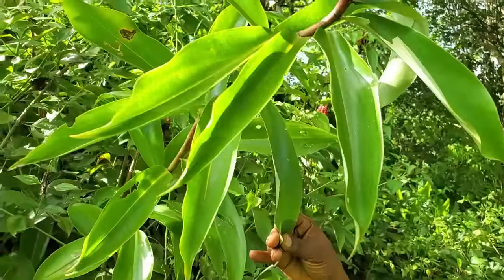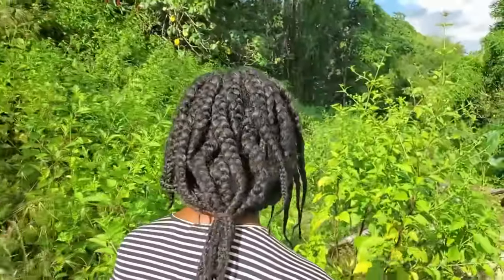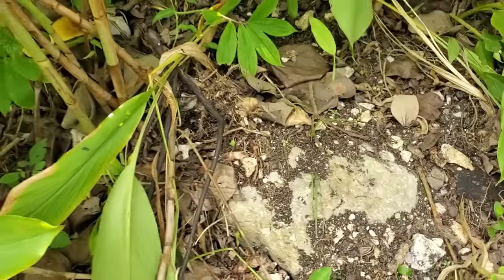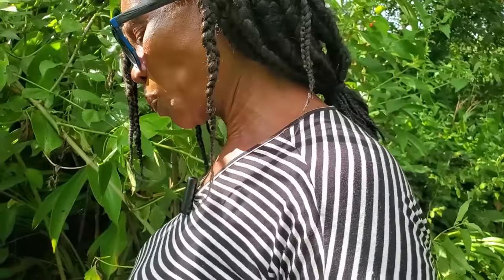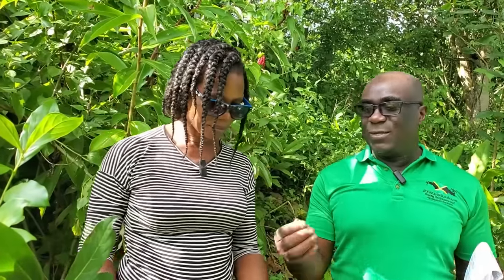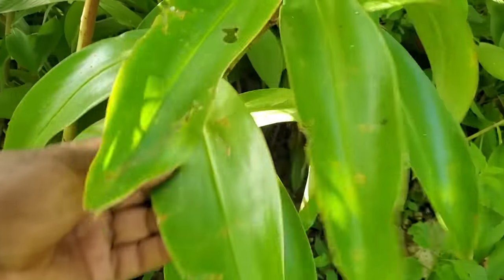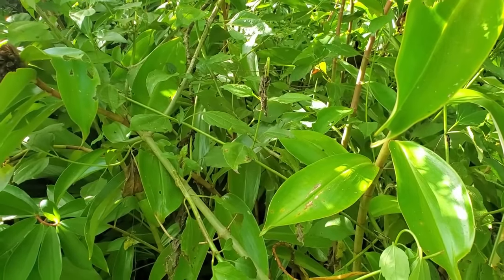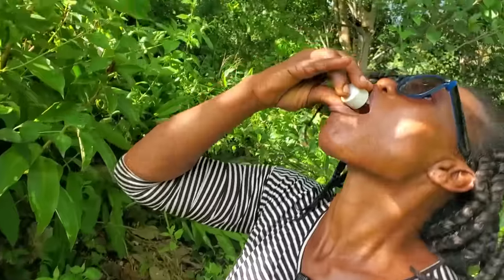THIS is what you need for Diabetes! "🌿🇯🇲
They call this the INSULIN plant, and for good reason! Diabetics the world over are trying to get their hands on it.
***README***
🌿🎉New! See the ENTIRE list of potent Jamaican herbs right now

NEW✨! And I have more like this!  I'm inviting you to join my PRIVATE community of passionate Jamaica-loving people we explore Jamaica's rich culture and connect with well-thinking, like-minded enthusiasts.🍍🌴✨

If there is a silver bullet for treating diabetes, this is it!
Scientifically known as costus igneus, this wild shrub has quickly become the super plant and friend of diabetics.

And Ms Pat, yes the same purple gourd and burdock bush lady, took me into the wild to reveal it to me.

And chances are you know it, but didn't realize it's such a potent plant.
You are in for another treat!

☎ CONTACT Ms Pat (For Belly Gone or any other inquiry)

🚘 Need a TRUSTED Jamaican tour guide, consider booking a Jamaican tour or excursion with us!!

✈️ *NEW* Join countless travelers who have already unlocked the secrets to experiencing Jamaica on a budget.

** CHAPTERS **
00:00 START
00:10 Intro
01:10 Meet The Herbalist
01:35 Picture Of Damiana
01:48 Picture Of Jamaican Dandelion
01:58 Picture Of Horney Goat weed
02:30 Picture Of The Insulin Plant (Spiral Flag)
03:20 Picture Of Turmeric Plant
03:30 Introduction To The Insulin Plant
04:28 What does the Insulin Plant look like?
05:26 What does the Insulin Plant Smell like?
06:14 Information on Insulin Plant (costus igneus)
07:16 What does the Insulin Plant taste like?
09:04 The Flower of the Insulin Plant
09:24 Use the Insulin as a tincture
09:40 10 Health Benefits of Insulin Plant (Custus Ignus)
12:25 Caution - Who Should Not Use Insulin Plant?
13:04 Blending The Insulin Plant
13:34 How To Use The Insulin Plant?
14:19 Using The Insulin As Tincture
15:25 How To Contact Ms Pat or
15:49 A Gift Of Jamaican Roots Tonic
16:18 How To Get The Book
16:47 WRAP UP & Outro

I'm Wellesley Gayle, Jamaican-born and bred. I have shared what I call the real Jamaica since 2007 - in articles and videos, on our website and social media, so the world can get a real appreciation of the beauty of our beautiful Caribbean island.

🛠️ Helpful TOOLS & EQUIPMENT I Use Online

*Some of the links or other products that appear in this video are from companies from which I earn an affiliate commission or referral bonus at no additional cost to you.